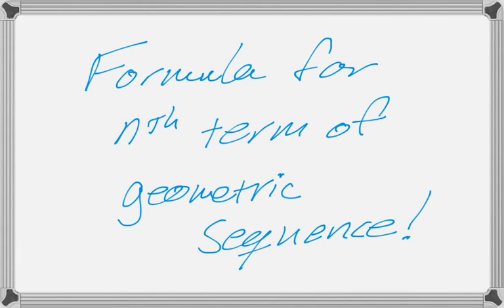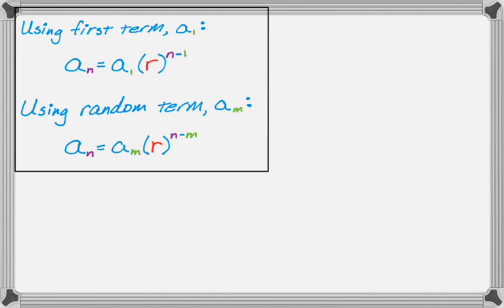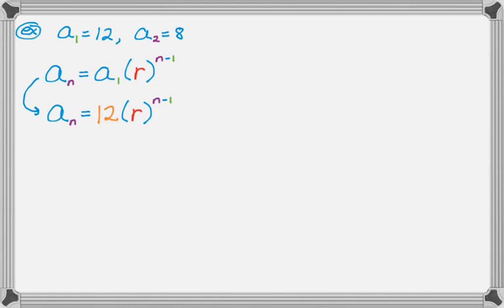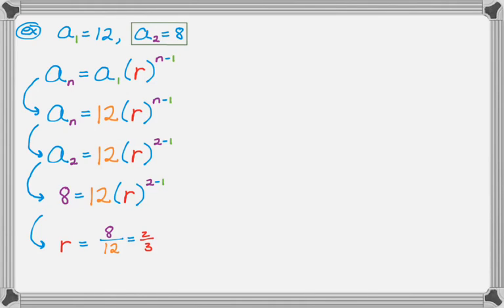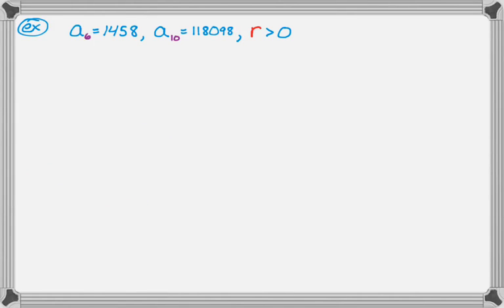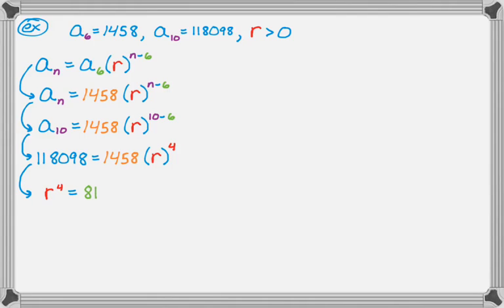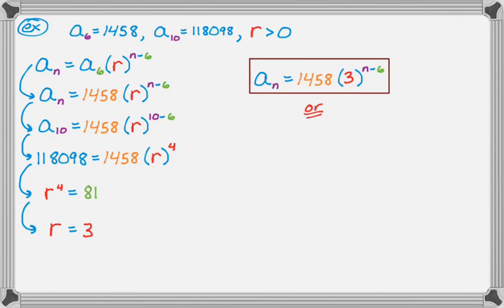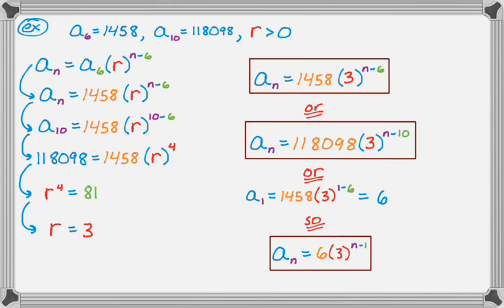Formula for nth Term of Geometric Sequence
Finding a formula for the nth term of a geometric sequence.
We go over the basic ideas (general formulas, finding the common ratio) and do some examples.